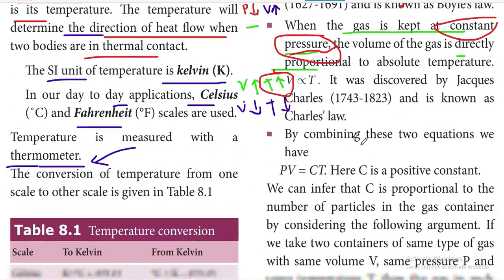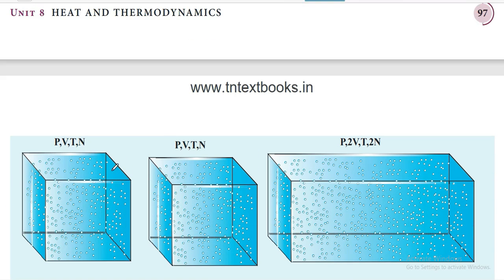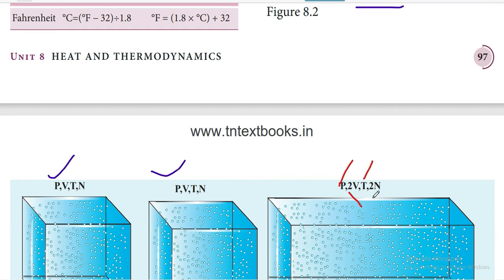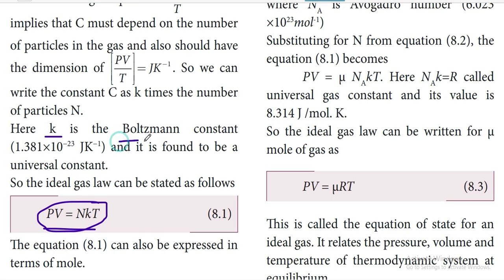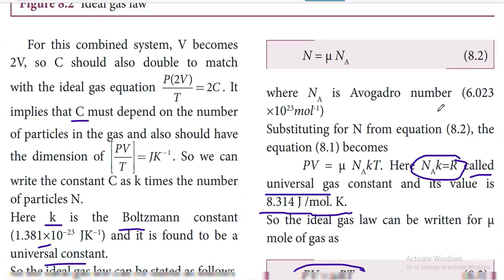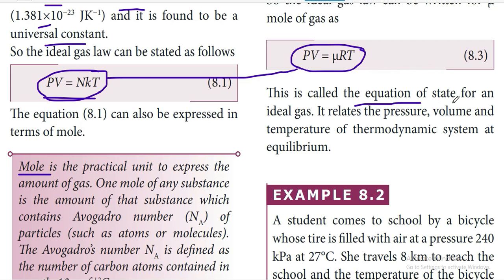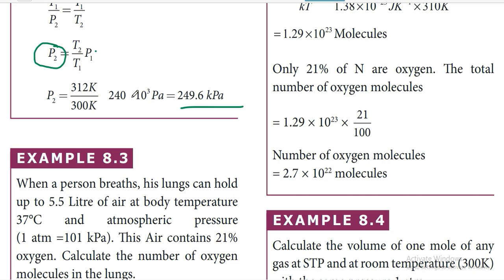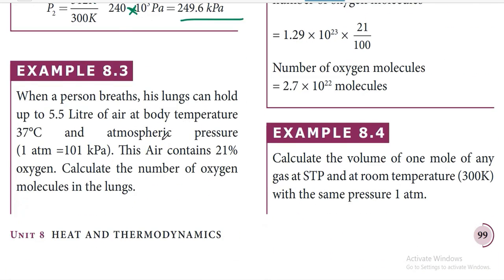Heat and Thermodynamics||2nd Video||11th Standard||Physics||MCQ|| IIT||NEET||Samacheer||in English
[ Join students Group --- for Online Tuitions/ Doubts Clarifications/ Additional Information/ Exam Notification/ Educational Guidance ]

Chapter 1 PHYSICAL WORLD AND MEASUREMENT (MCQ)-BOOK

TOPICS COVERED
"Keyword"
"heat and thermodynamics class 11 numericals",
"heat and thermodynamics class 11 formulas",
"heat work and internal energy in thermodynamics class 11",
"heat and thermodynamics project class 11",
"heat and thermodynamics chapters class 11",
"heat and thermodynamics mcqs class 11",
boyle's law and charles law,
Thermodynamics is the branch of physics that deals with the concepts of heat and temperature and the inter-conversion of heat and other forms of energy. Thermodynamics is a macroscopic science. It deals with bulk systems and does not go into the molecular constitution of matter.

Forms of energy and states of matter.
The laws of thermodynamics.
Heat and heat capacity.
Heat of fusion and heat of vaporization.
Mechanisms of heat transfer and thermal expansion.
The ideal gas law.
Plasma characteristics.
Cyclic processes.